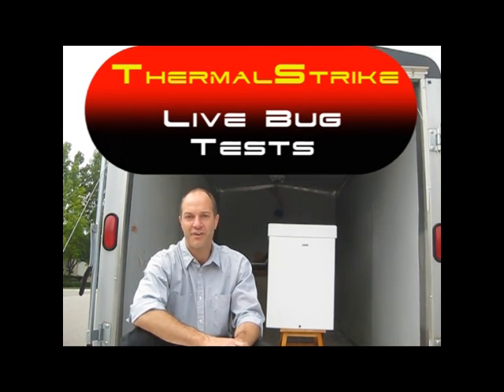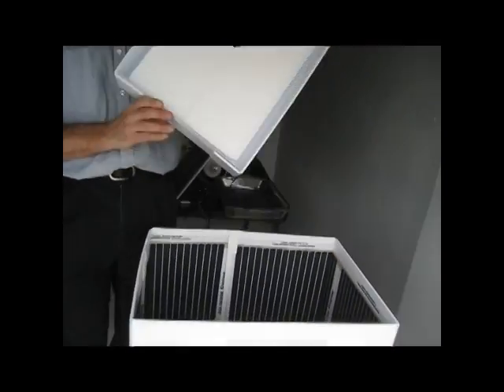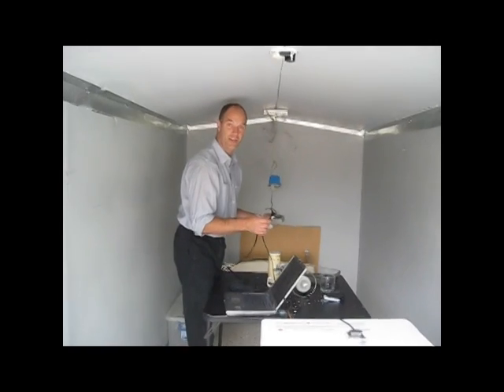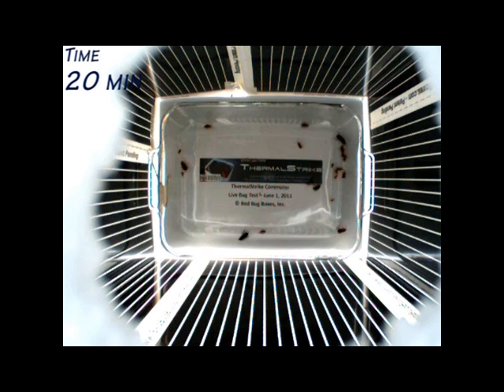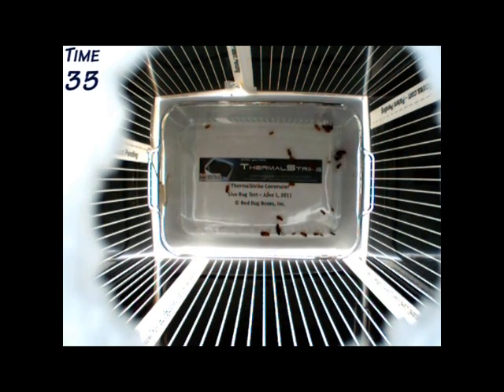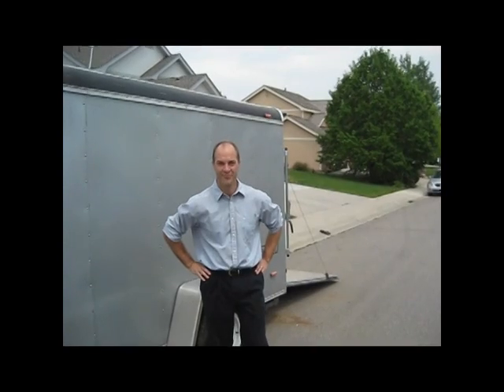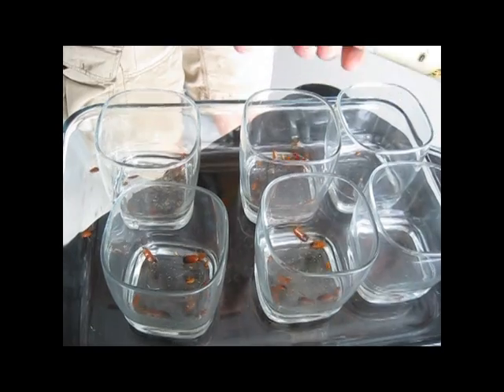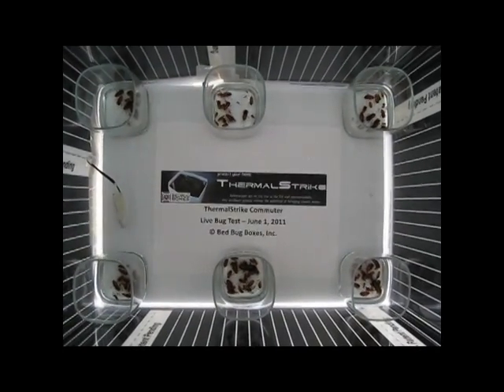Bed Bug Heat Treatment Demo - ThermalStrike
See what would happen to bed bugs during a heat treatment.  ThermalStrike is a low-cost technology that uses infra-red heat to kills Bed Bugs and other insects in luggage, purses, backpacks, books, etc.

Mike uses Turkistan Cochroaches because it's difficult to get a couple hundred bed bugs to sign up for this test...